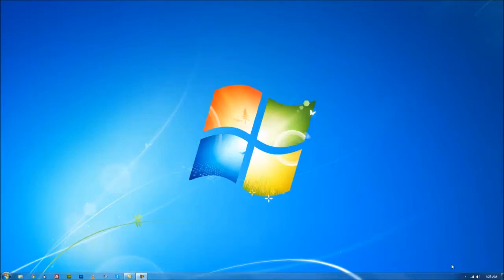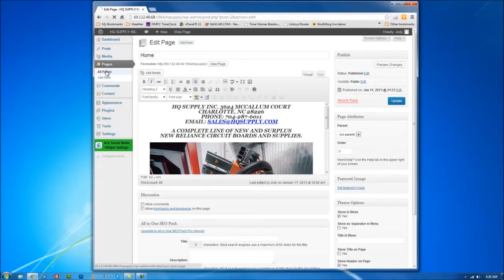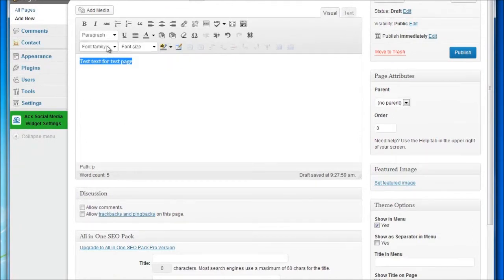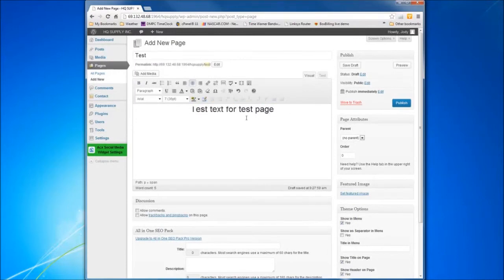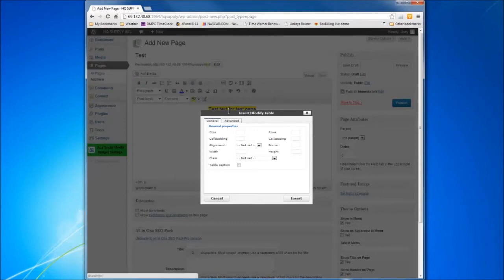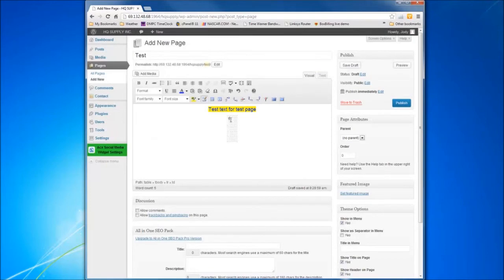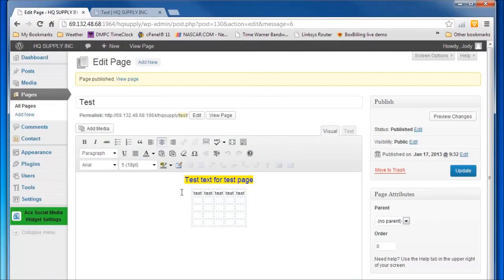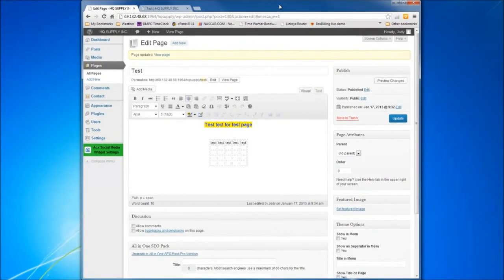How To Edit Wordpress Pages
How To Edit Wordpress Pages By DMPC Charlotte Web Designers. Call today for your FREE Custom Website Quote.